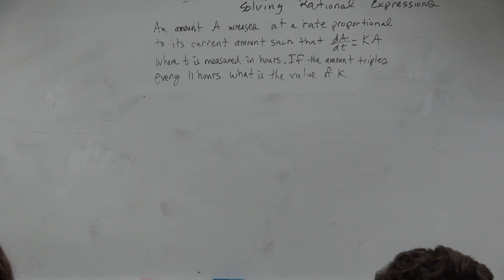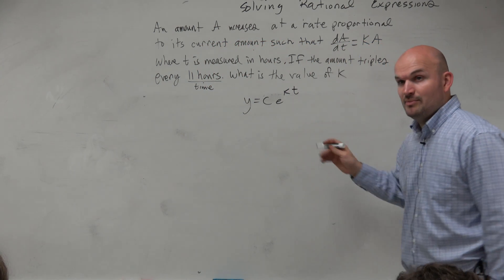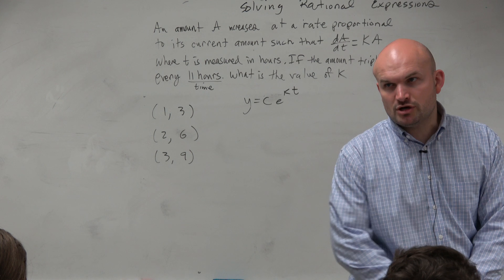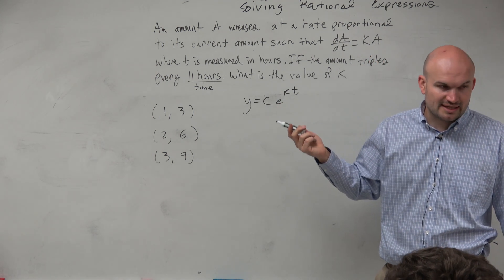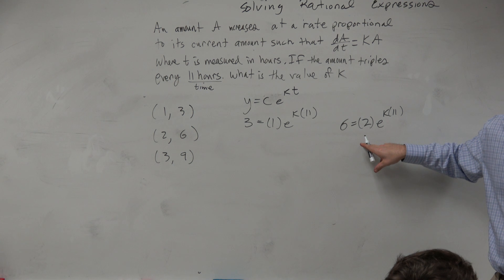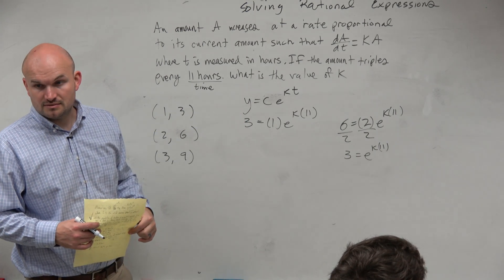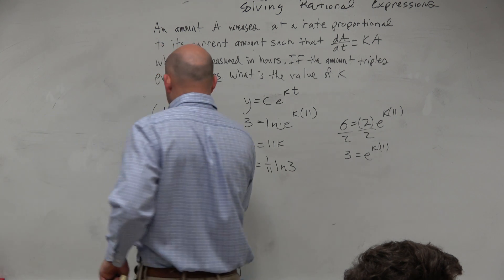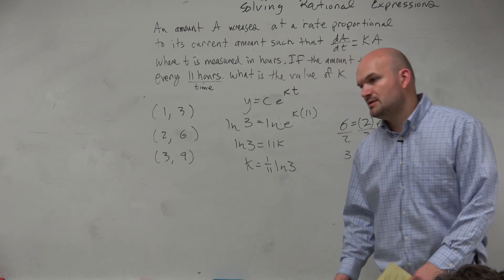How to find the constant k of rate proportionality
👉 Learn how to solve proportional rate problems using integration. The integral, also called antiderivative, of a function is the reverse process of differentiation. Integral of a function can be evaluated as indefinite integral or as a definite integral. A definite integral is an integral which the upper and the lower limits/boundaries are known, otherwise the integral is indefinite. There are various formulas, depending on the function, and methods used in evaluating the integral of a function. Integration can be applied in solving proportional rate problems.